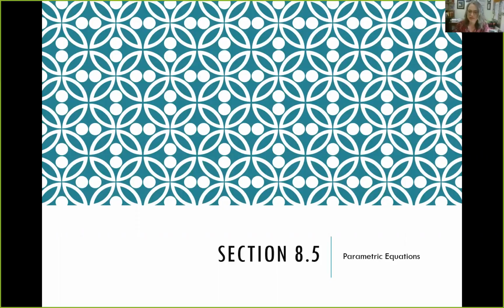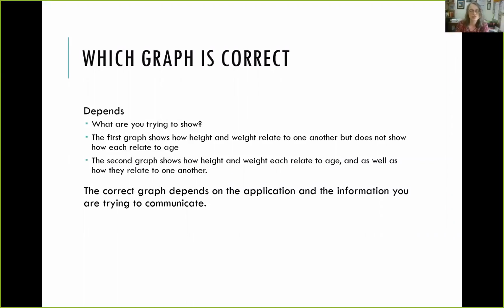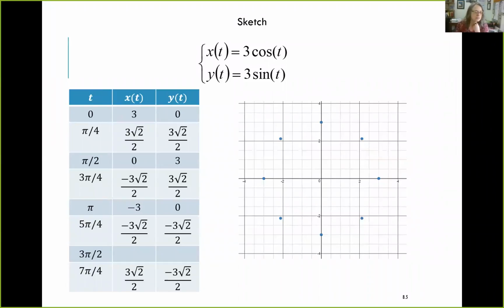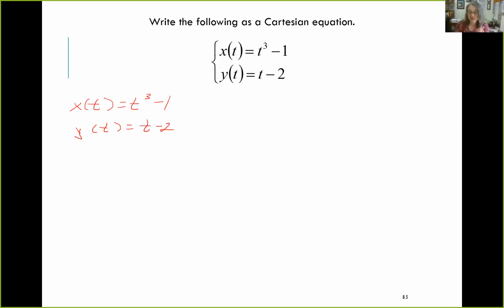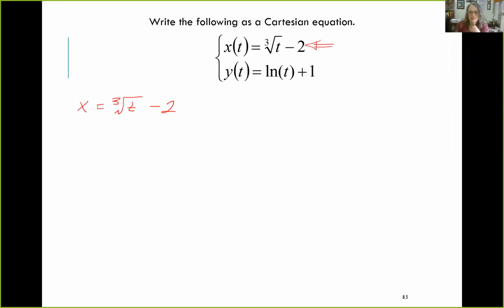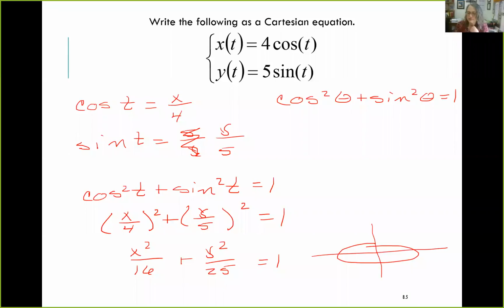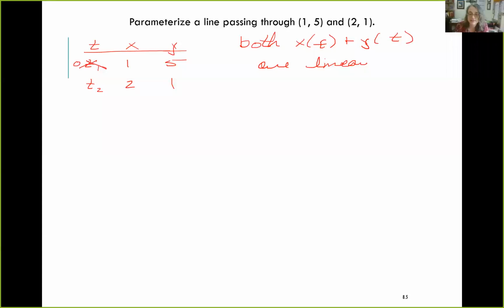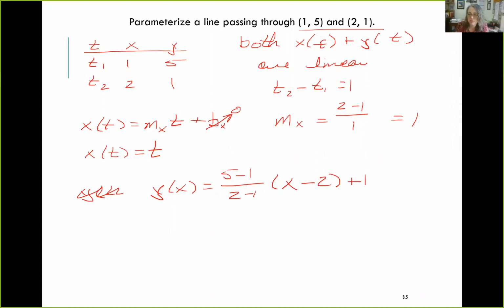MTH112 Section 8.6